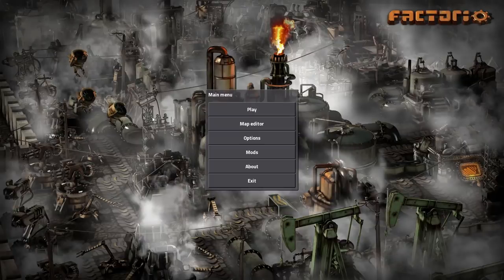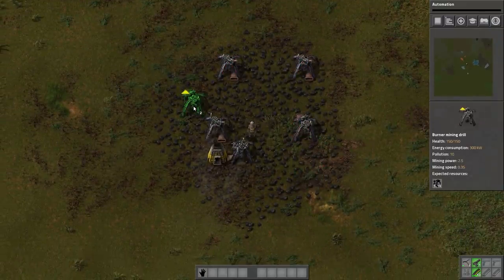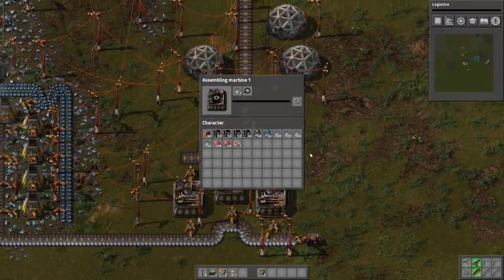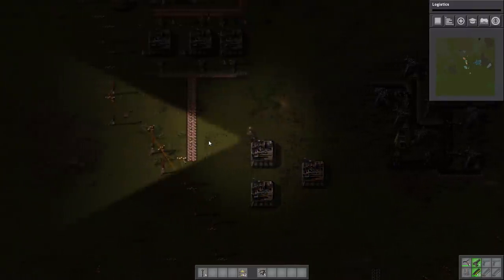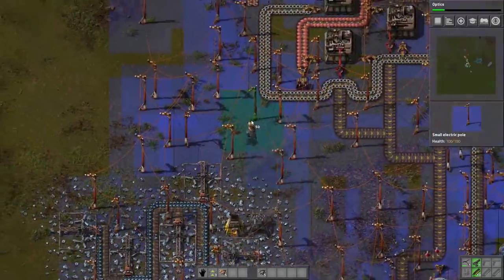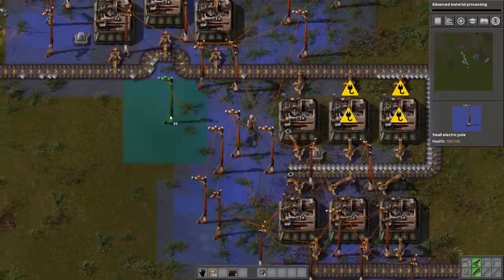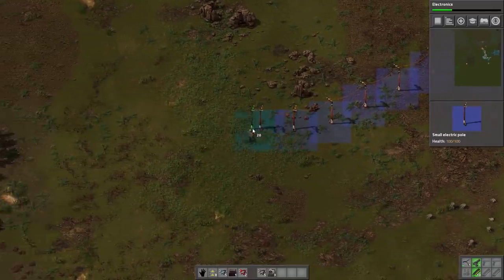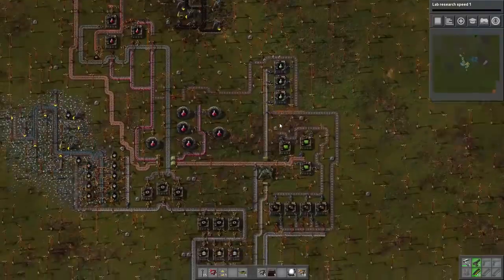How to Make the "Most Efficient" Factory Possible in Factorio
i'm sorry guys.

Factorio